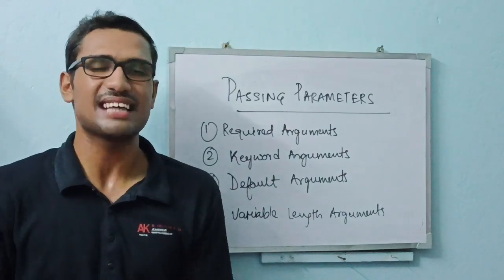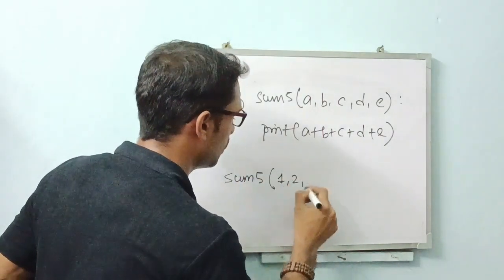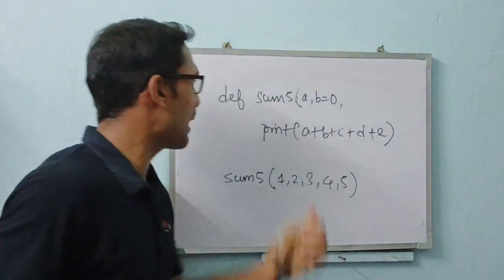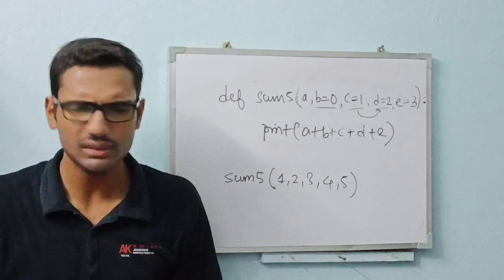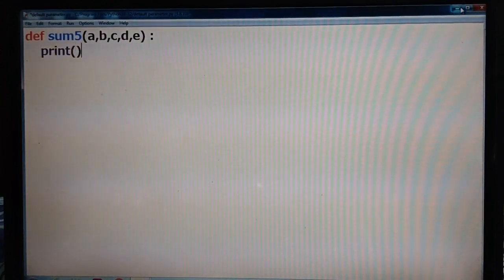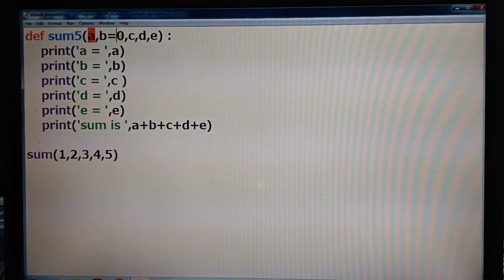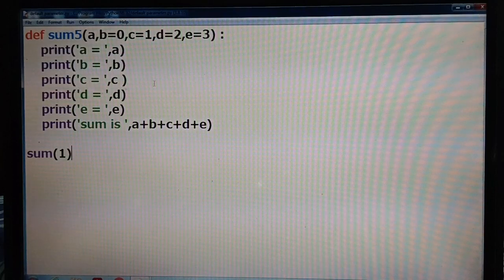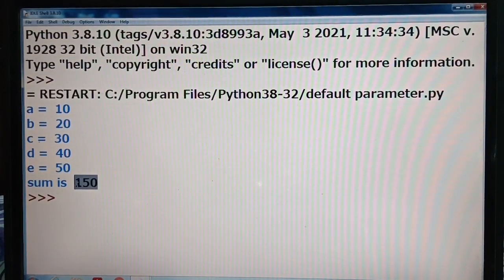Default Arguments in functions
in today's class we have discussed about default arguments along with practicals